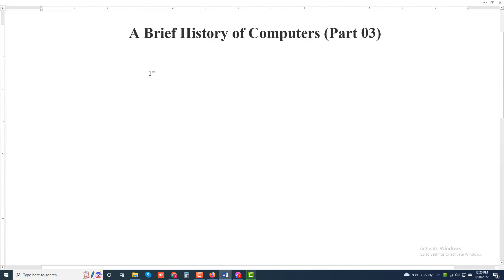A Brief History of Computers (Part 03)